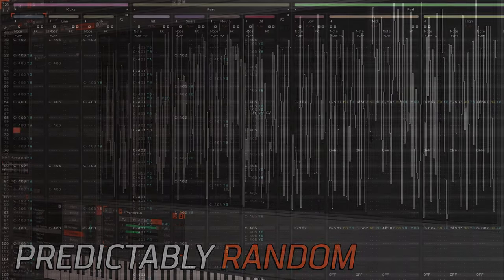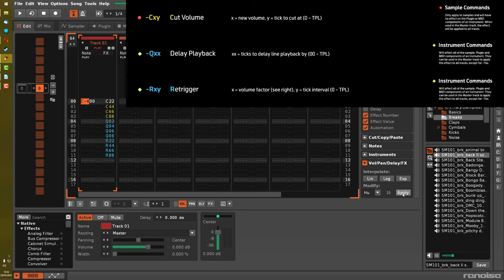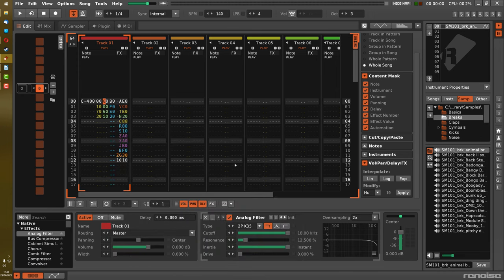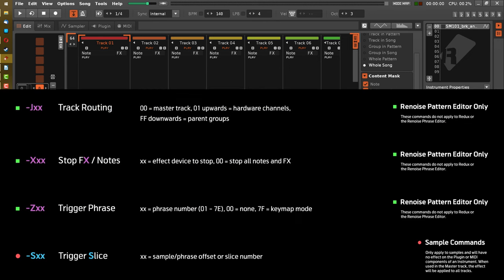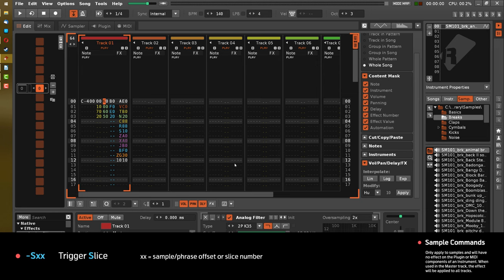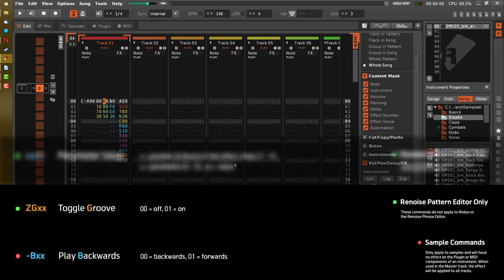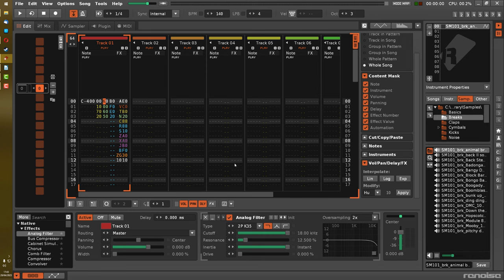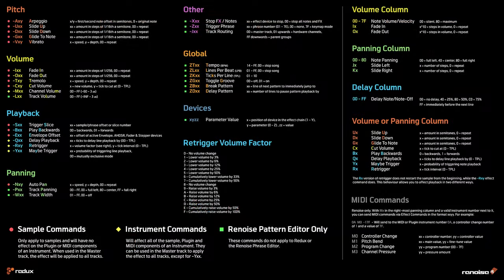Smarter Humanize & Randomize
The current version of the Humanize & Randomize features are pretty ‘dumb’ when applied to effect command values and it would be better if they took a few things into account when making changes.

0:00 - Intro
0:29 - Vol/Pan Column Variants
0:44 - C, Q & R - Unchanged Because Of TPL
2:01 - Randomize Makes 2nd Value 0
2:37 - A, V, T, N, C & R - Always The Same x Variant Of y
3:12 - S, Z, X & J - Targeting Specific Things
5:33 - B, ZG & x00y - Toggling
6:17 - Idea For Randomizing During Song Playback